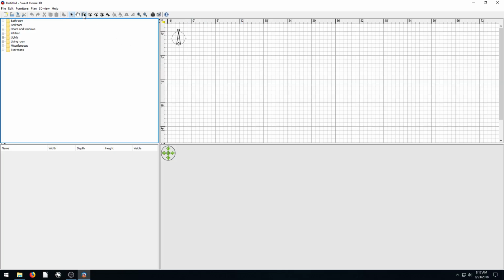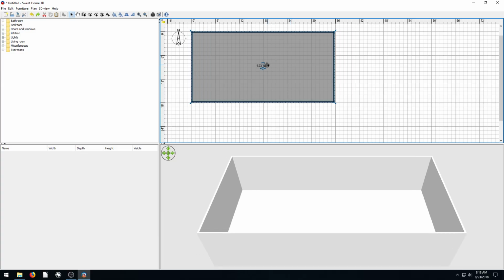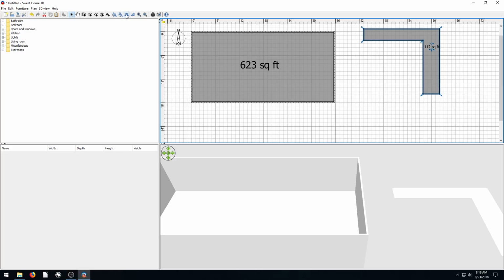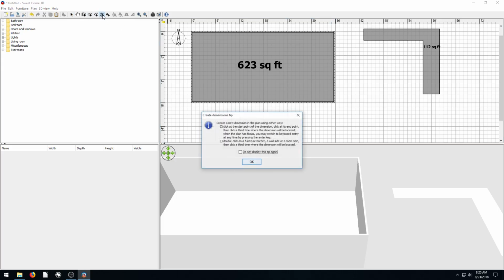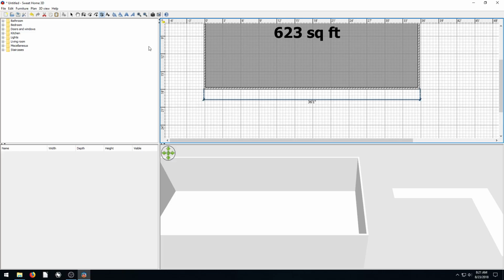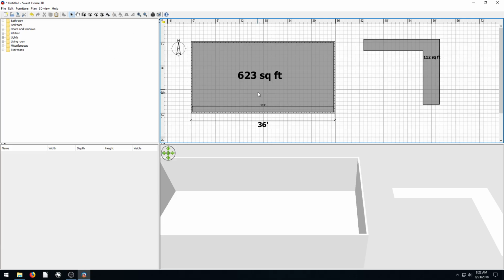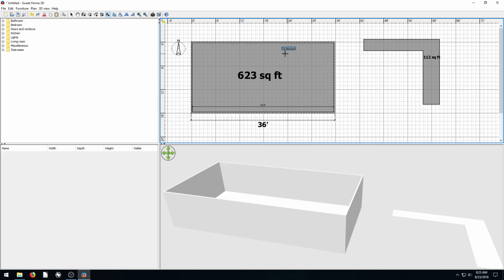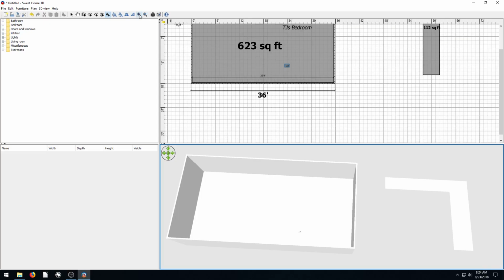SH3D Lesson 3 - Add Dimensions and Text